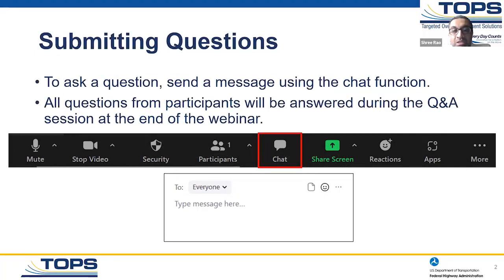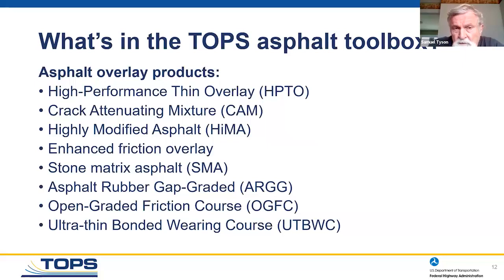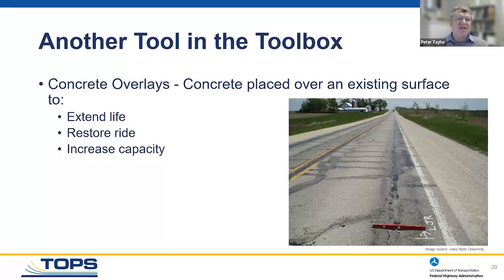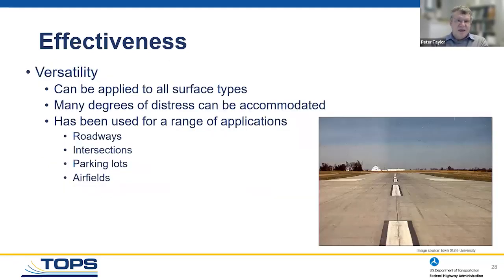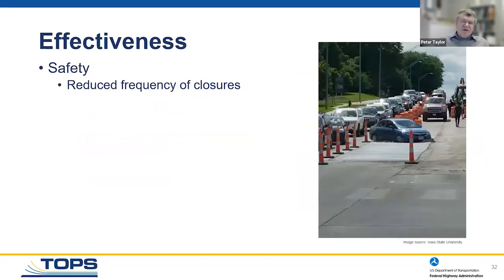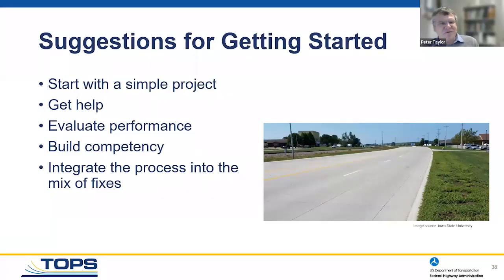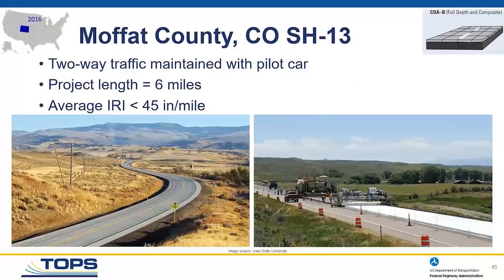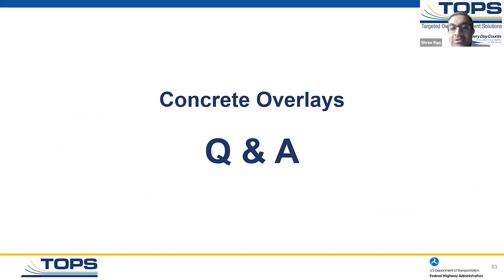Webinar 2: Concrete Overlay Technology, Jan 2022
The second in a series of FHWA webinars provides an overview about concrete overlays, their potential benefits, and resources.

0:00 Intro
2:35 EDC-6 TOPS Overview
9:45 Intro to Concrete Overlays
11:03 Challenges
12:01 Maintaining Existing Pavements
19:08 Value Proposition
35:56 Why Not Use Concrete Overlays More?
40:34 How to Get Started
44:19 Project Highlights
1:00:44 Q & A